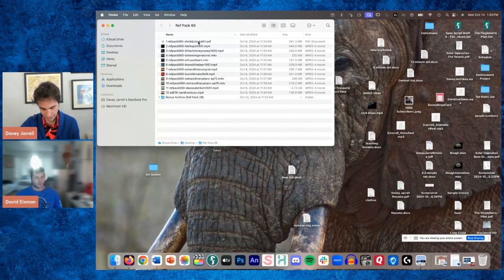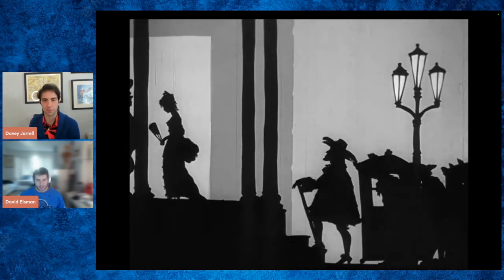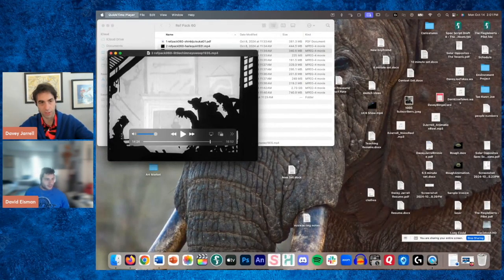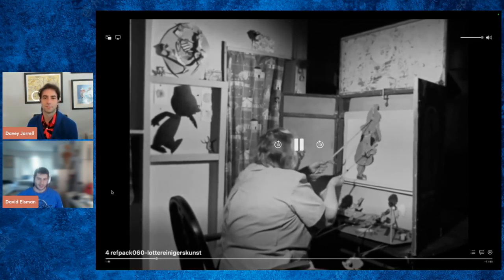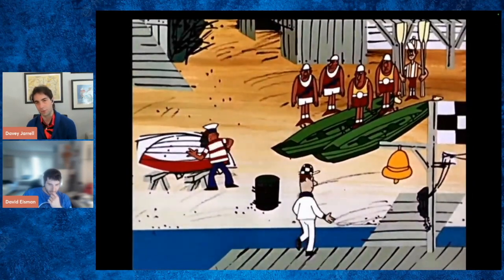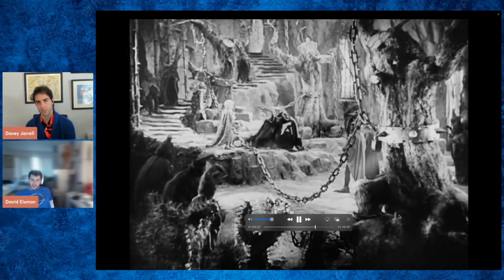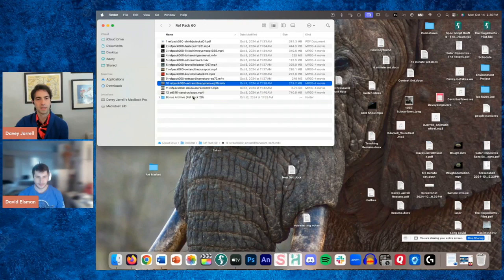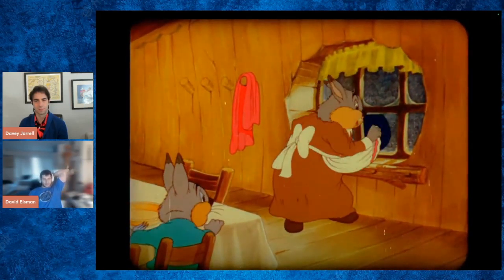Animation Resources RefPack060 Review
RefPack060 Review: Beautiful Art And Amazing Animation (as usual!)

Animation Resources Board Members Davey Jarrell and David Eisman review the fantastic offerings in our current RefPack and Bonus Archive. As an extra, we're including a discussion with storyboard artists David "Pez" Hofmann where we offer advice to students looking to break into the animation field.

Fall is time to join Animation Resources as a student member. Annual dues for full time students and educators is discounted. It’s the biggest bargain in animation at only $70 a year. Animation School is great, but it doesn’t give you everything you need to become a professional animator. You need to invest in self-study to be successful in this highly competitive field. Each day we’ll be highlighting more reasons why you should join Animation Resources. Bookmark us and check back every day.

There’s no better way to feed your creativity than to be a member of Animation Resources. Every other month, we share a Reference Pack that is chock full of downloadable e-books and still framable videos designed to expand your horizons and blow your mind, as well as educational podcasts and seminars. It’s easy to join. Just click on this link and you can sign up right now online.

Not Convinced Yet? Check out this SAMPLE REFERENCE PACK! It will give you a taste of what Animation Resources members get to download every other month! Over 500 pages of rare artwork and cartoons and 2 1/2 hours of incredible animation!

FREE SAMPLES!